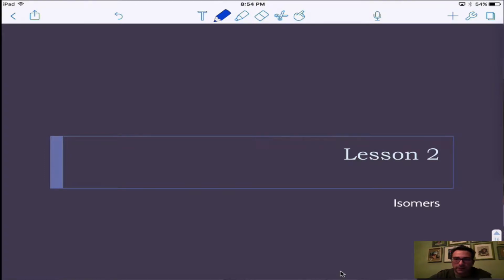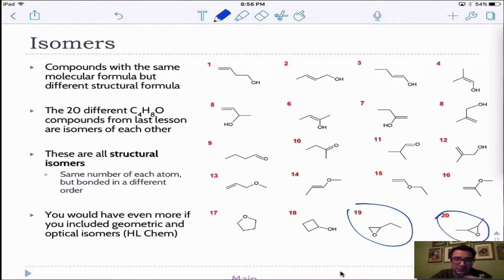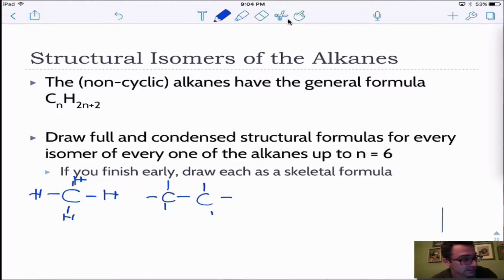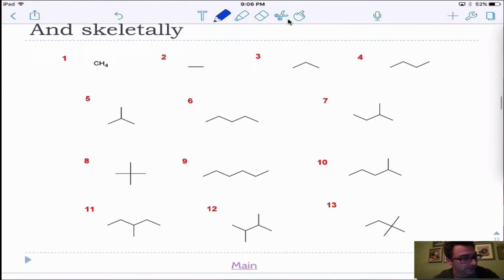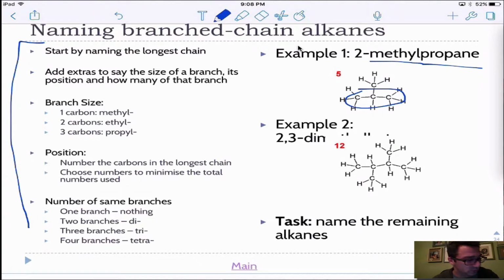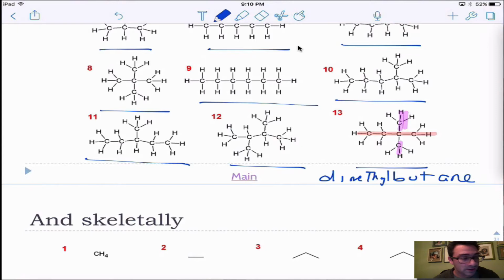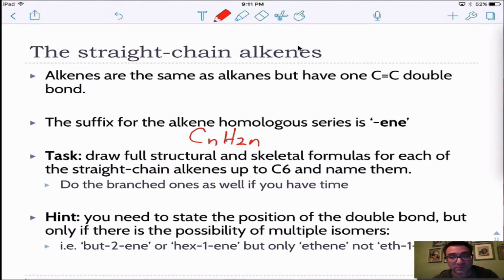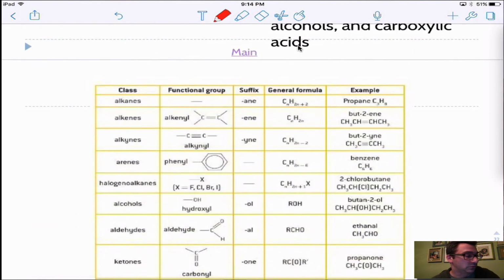NS-IB Unit 07 Organic Slides 16-27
This video discusses isomers and naming hydrocarbons.